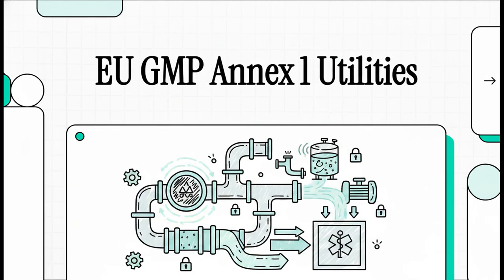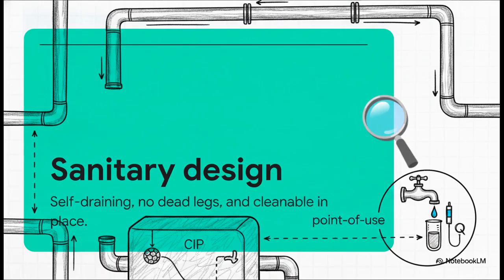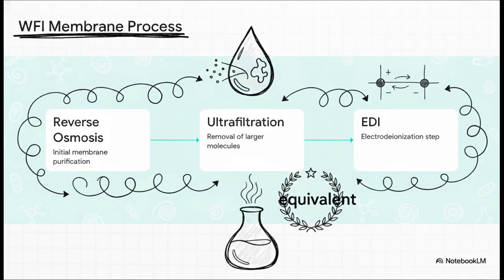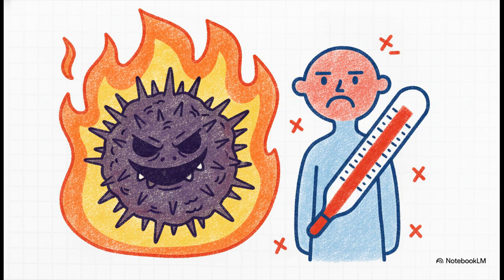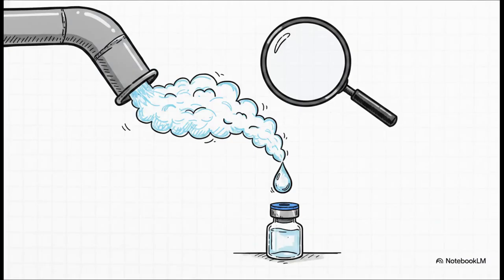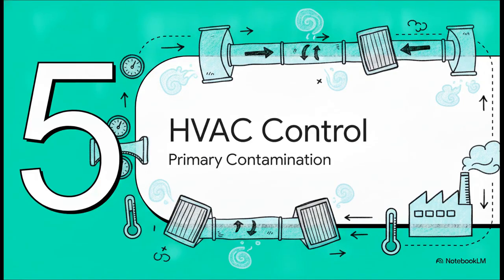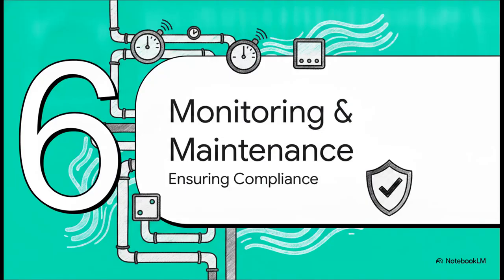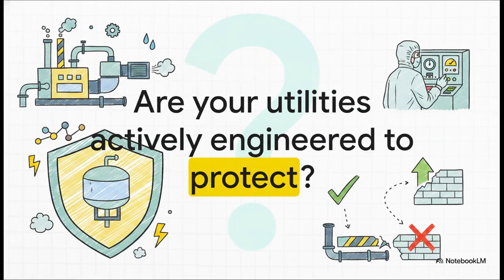M05 Utilities Water Systems, Clean Steam, Gases and HVAC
Explore the critical utility systems that support sterile pharmaceutical manufacturing under EU GMP Annex 1. This module covers water systems, clean steam, compressed gases, HVAC design, qualification, monitoring, and maintenance to help ensure contamination control, product quality, and regulatory compliance.